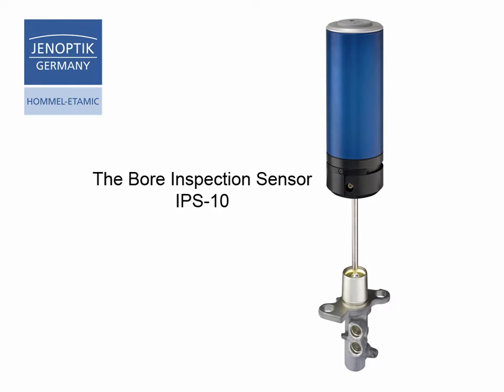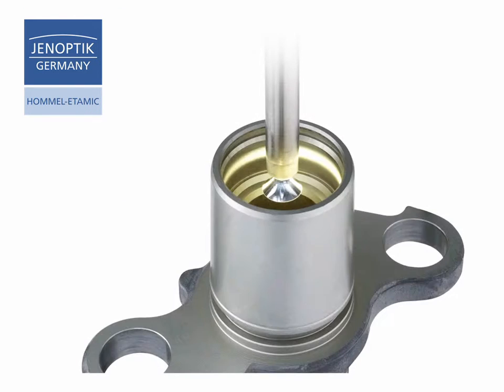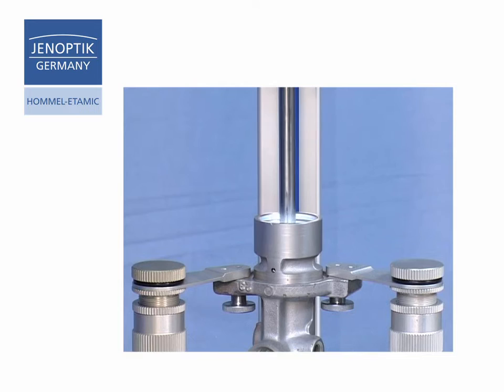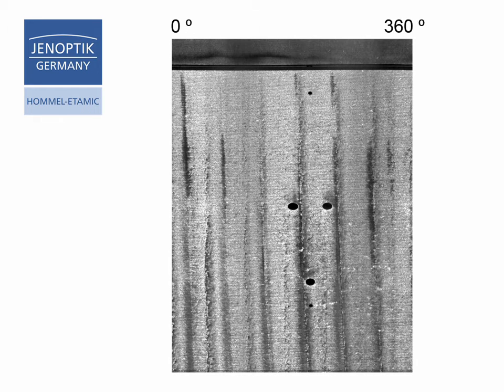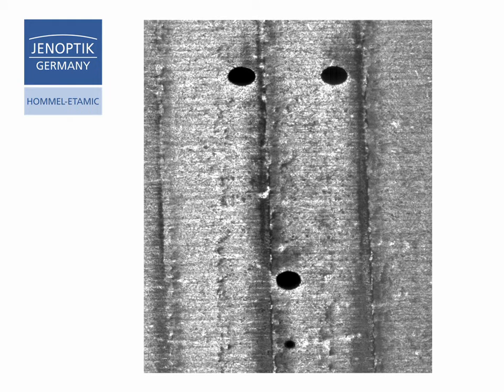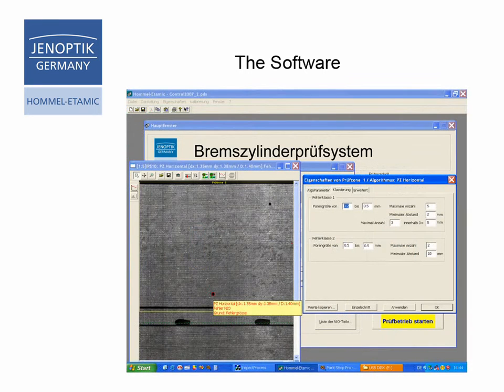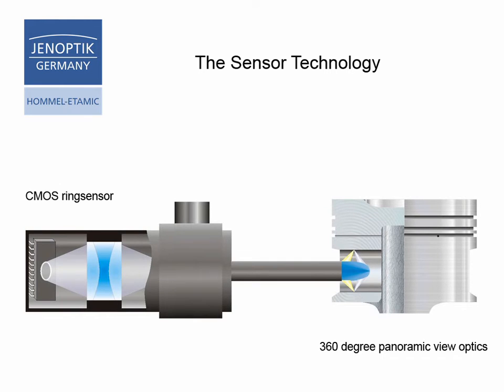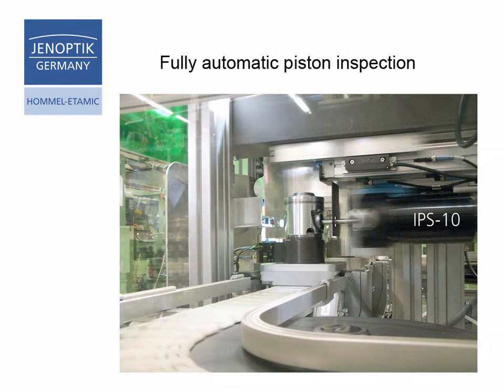Hommel-Etamic IPS Bore inspect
Bore inspection sensor system

Typical inspection applications
• Crank case
• Cylinder liner
• Transmission case
• Truck con rods
• Steering gear case

Main features
• Automatic inspection of bores with 360° panoramic view
• Detection of surface defects such as blow holes, scratches, porosities, etc.
• Inspection of bores with diameters from 75 to 110 mm
• Scanning image pick-up
• High inspection speed
• State of the art CMOS imaging technology
• Frontal collision protection

The surface of the full cylinder bores in crank cases are tested fully automatically at the line cycle time (35-60 seconds). The testing system recognizes all surface defects such as blowholes, furrows etc. The system can test honed and rough-honed surfaces as well as surfaces such as the ones that occur, for example, in the preliminary stage of LDS coatings; in other words, all surfaces that occur in practice.

A very special and unique Hommel-Etamic test technology is used for this purpose; the IPS-100 internal test sensor. This sensor is inserted into the bore for testing and scans the inner surface seamlessly. One of the major advantages of this process is that no rotational movement is required, resulting in a very brief image exposure time of 5-7 seconds per bore. Experience shows that the IPS-100 generates high-quality, high-contrast and high-resolution images that the system software evaluates fully automatically. The software is very user-friendly and simple to operate. The benefit of testing from an economic viewpoint is that expensive visual checking by testing personnel is no longer necessary. This ensures that testing is user-independent and objective. Complex and precise classifications of the surface defects are performed simultaneously, resulting in a defined level of quality without components being discharged unnecessarily as NOK when they are actually within the specification limits. For example, porosities are evaluated according to characteristics including size, number, frequency, cluster formation and other statistical characteristics. The system also automatically produces result documentation in the shape of individually configured test statistics.